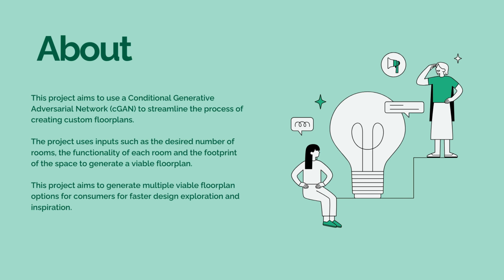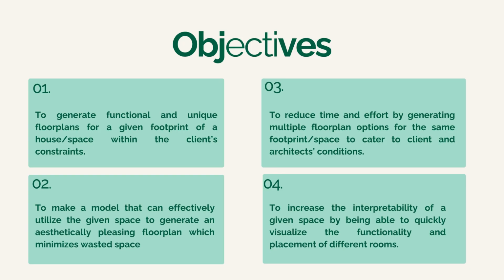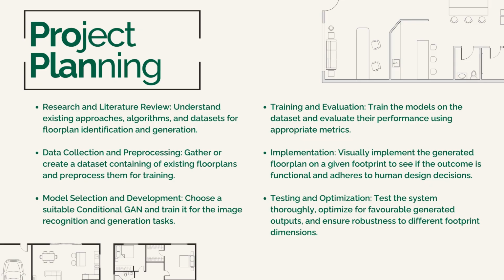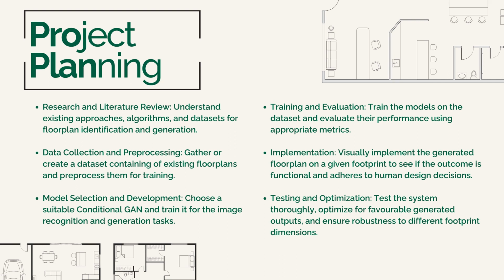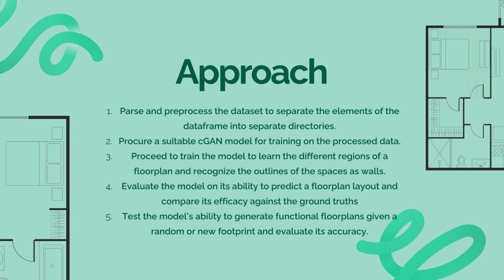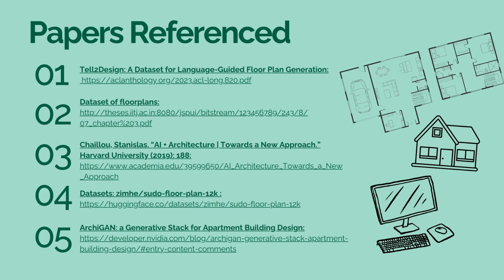Smart plan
🏠✨ Discover the future of interior design with our groundbreaking project on Smart Floor Plans using Deep Learning! 🧠📐 Watch as we leverage cutting-edge AI technology to analyze spatial layouts, optimize room arrangements, and enhance functionality like never before. Whether you're an architect, interior designer, or simply passionate about innovation, this video is a must-watch! Dive into the intersection of AI and design and unlock endless possibilities for your next project. Don't miss out - click to watch now!